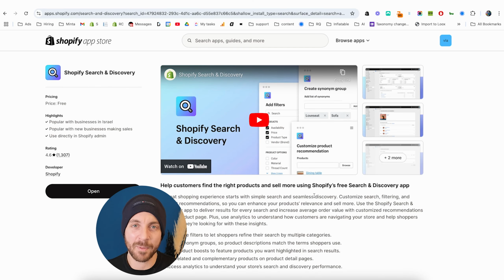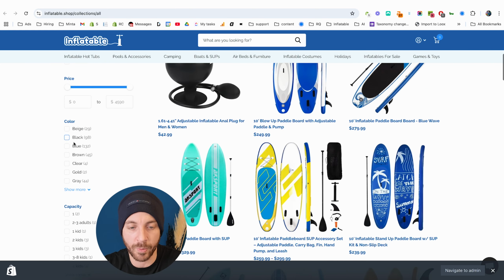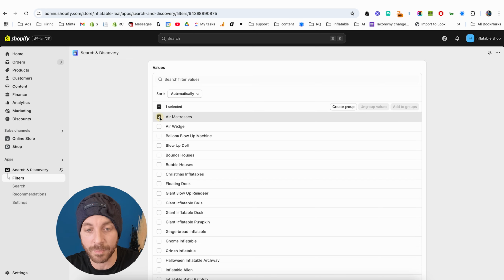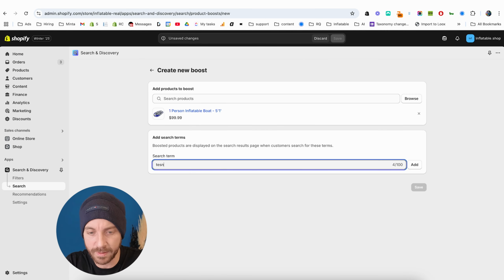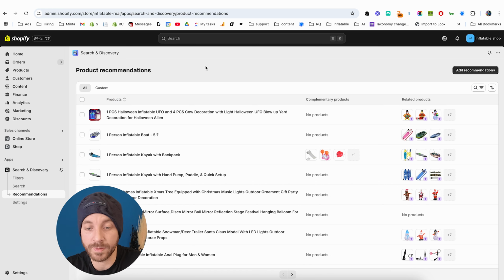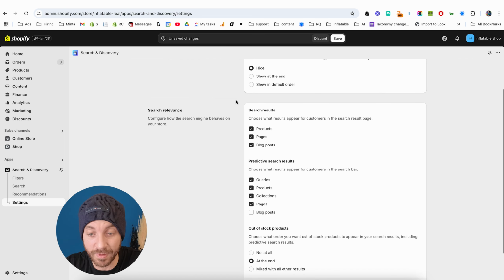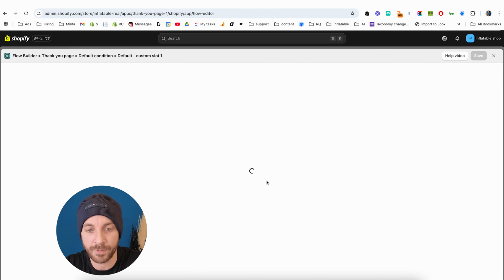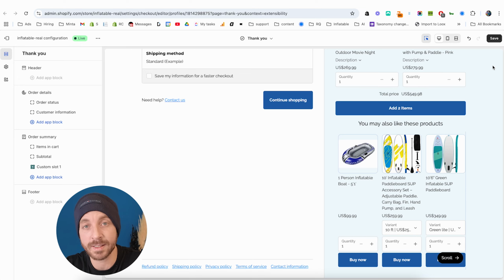Full Guide: Shopify Search & Discovery App (2025) - Filters, Search, Recommendations & Upsells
Want to boost conversions and increase AOV on your Shopify store? In this 2025 tutorial, I’ll walk you through how to use Shopify’s Search & Discovery app to its full potential — from product filters to AI-powered product recommendations, upsells, and cross-sells.

You’ll learn:

How to enable filters on Online Store 2.0

How to optimize search with product boosts and synonyms

How to manually set up complementary product recommendations

How to use ReConvert to supercharge post-purchase upsells with AI data

👀 Whether you're running a 1-product store or a 10,000 SKU catalog, this video will help you convert more shoppers using Shopify’s native tools.

00:00 Intro – Why the Shopify Search & Discovery App Matters in 2025
00:22 Installing the App & Overview
00:57 Using Product Filters on Online Store 2.0 Themes
02:28 Creating & Reordering Custom Filters
03:36 Grouping Product Types (e.g., for Camping Gear)
04:45 How the Search Function Works
05:17 Setting Up Product Boosts for Specific Keywords
06:26 Creating Synonym Groups for Better Search Results
07:25 Product Recommendations: Related vs. Complementary
08:20 Adding Complementary Products Manually
09:04 Syncing With ReConvert for Post-Purchase Upsells
10:22 App Settings: Hiding Empty Values, Search Visibility & OOS Products
12:28 ReConvert Flow Builder Demo: Bundles + AI-Powered Offers
13:33 Recap & How to Grow with ReConvert + Shopify